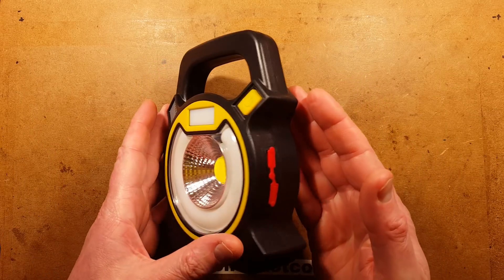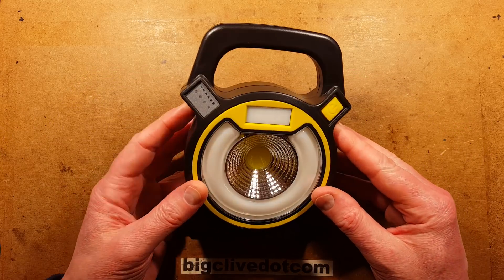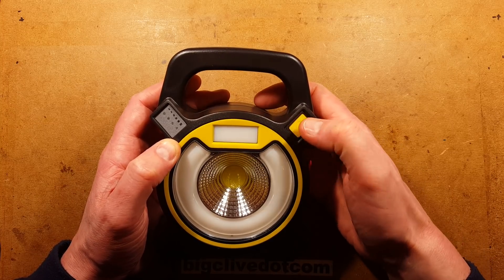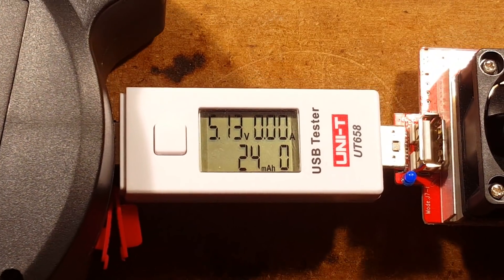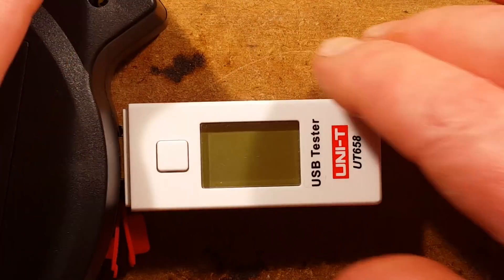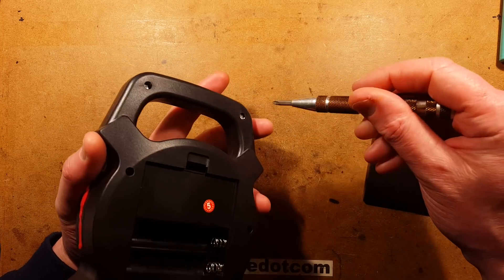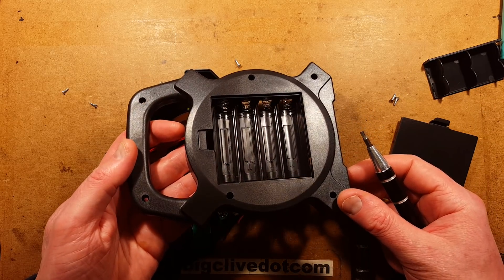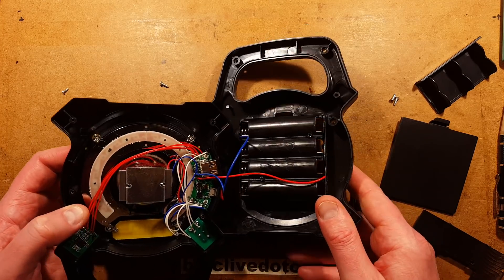Inside an interesting light and power bank with hidden upgrade.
I think I've given it long enough between the last camping light videos to take a look at some more.  This one is a versatile rechargeable light that doubles as a power bank for powering and charging stuff via its USB port.
I'm not sure if the battery compartment blank is to give the choice between 2 or 4 cells, or if it's a factory "option"
A rough test of current shows about:-
600mA at full centre beam.
200mA at low centre beam.
750mA diffused ring.
40mA hazard warning.

Here's an eBay search link, but you'll have to filter through a few lights and try ratings like 10W and 15W to find all the listings.  Make sure you look for the ones with the battery level indicator as there also seems to be a dodgy looking version with a token gesture solar panel on the back.